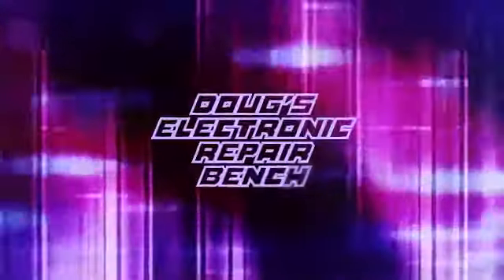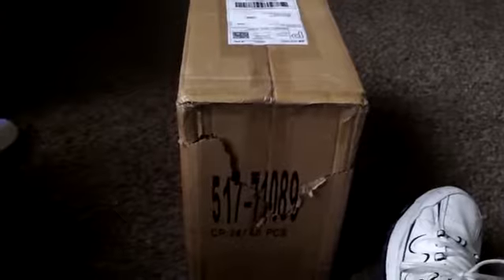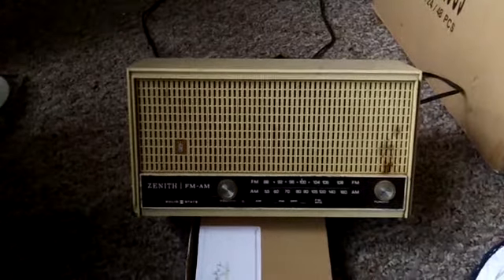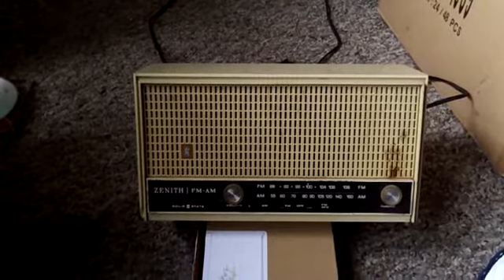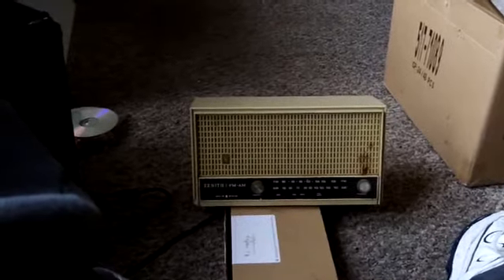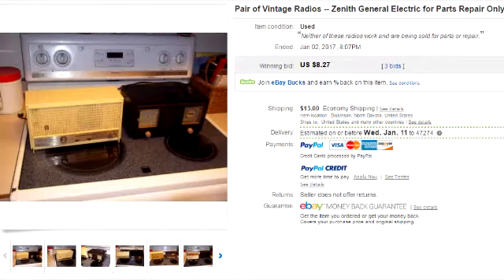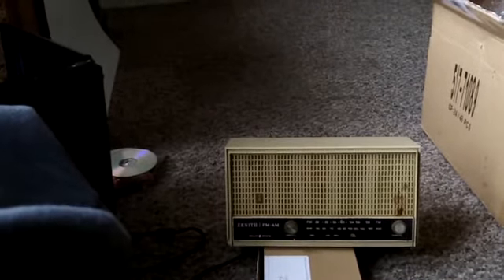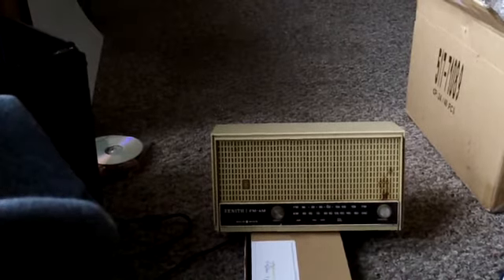DERB - Zenith A-410-L - 1st look and listen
Got this in the mail today and I plan to use it for an upcoming special edition of DERB on troubleshooting.